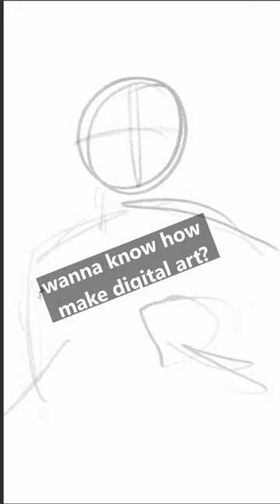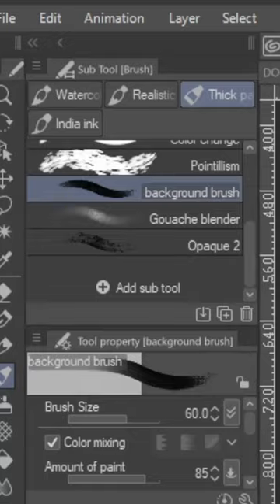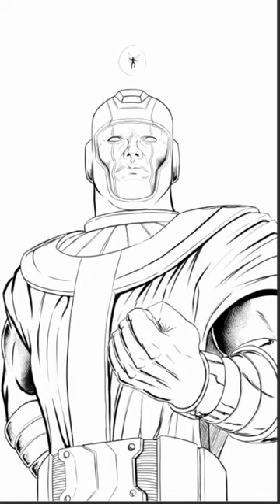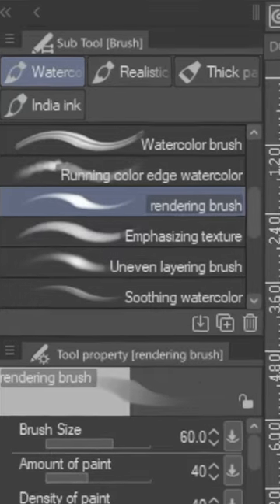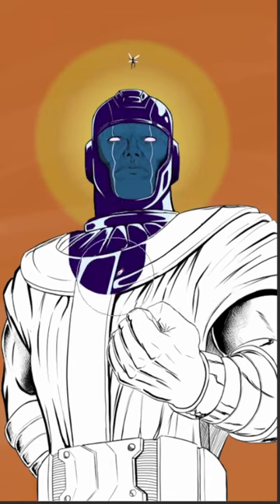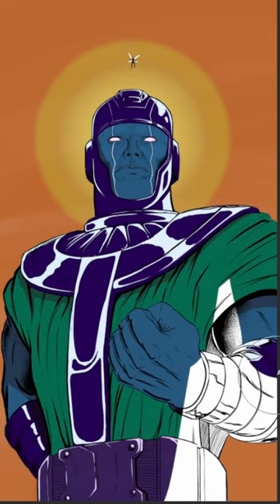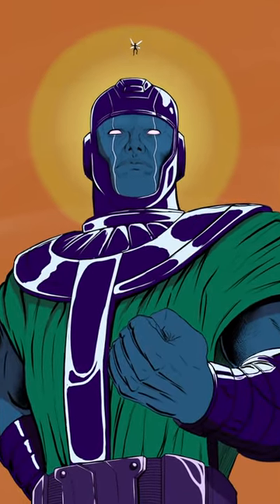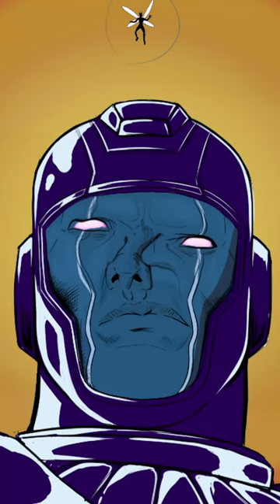How to Draw Kang the Conqueror | Drawing Marvels | this is a joke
do you wanna know how to make digital art? what about learning how to draw kang the conqueror? well, this isnt really the video for it. i wont really teach you a whole lot here. buuuut if you wanna see my drawing of Kang then here ya go. i hope its funny.

also Antman and the Wasp: Quantumania was actually really good so those critic reviews are dumb.

i drew this with some reference in mind from some of my favorite comic book artists. i got the pose from the Comic Book Illustrator and Artist: Jason Fabok. he has a drawing of Galactus that i thought looked super cool and thought would work with the pose. i wanted to try some of Jorge Jimenez's shading techniques but i havent yet. still might work on this more lol.

anyway, i hope you like this!

Drawing Batman from DC comics
Drawing Spider-man from Marvel Comics
Drawing Superman from DC Comics studying Jorge Jimenez's techniques.
Drawing Doctor Doom from Marvel Comics
Drawing Iron Man Marvel Comics
Drawing Superheroes as JOJO characters

i also am going to start full length videos of some art tutorials for beginners.
these will include:
How to draw faces in under 5 minutes
How to draw cool eyes, both simple and complex ones
How to draw beefy superheroes and superheroines
how to use crosshatching to make your art pop

i am Doom, or Sovereign Doom. i am an aspiring Comic Book Illustrator, Nerd, and cool guy lol. i love Marvel, DC, comics, and fiction in general. i think the stories and lessons we can find in our modern mythology make life a bit brighter

if you want to check my content out on other platforms you can find me here